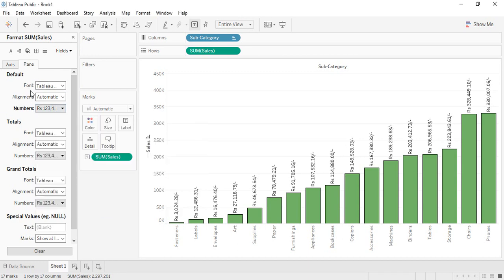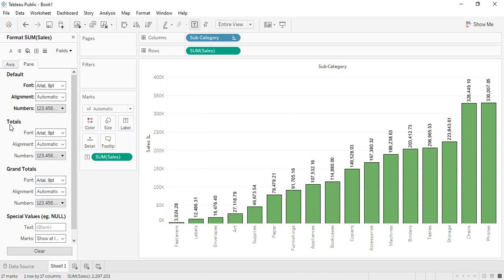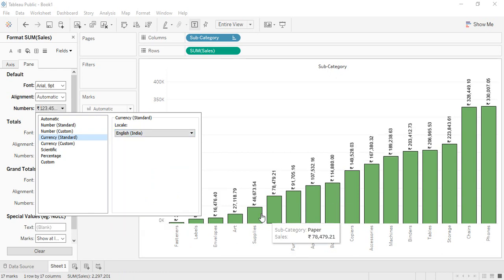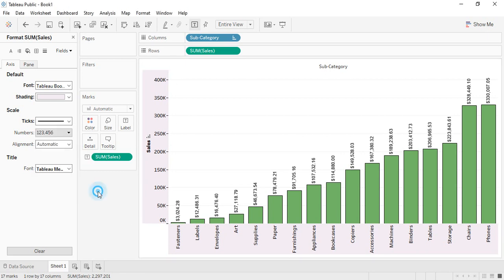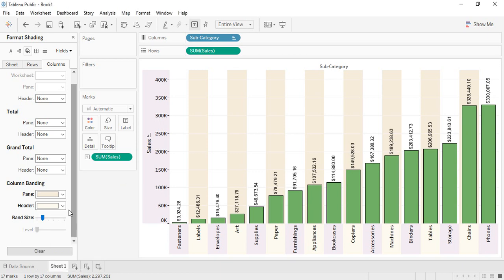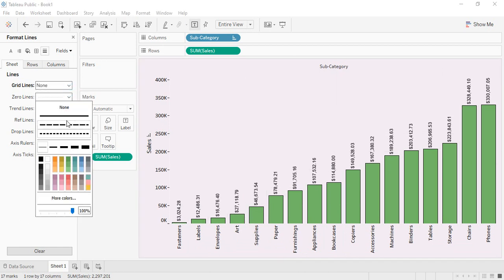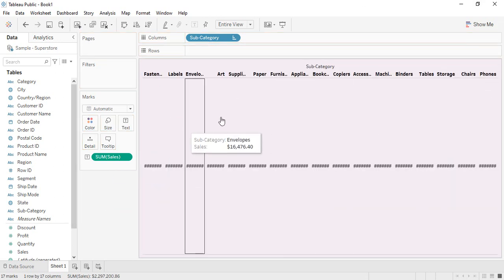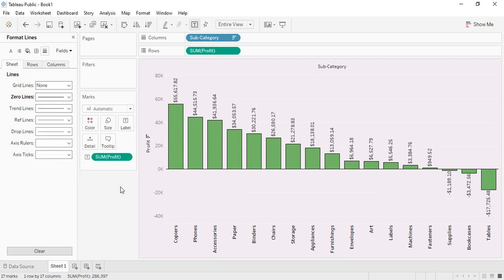How to Format Visualisation appearance in Tableau?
In this video, we will see how to format the Visualisation's appearance in Tableau?